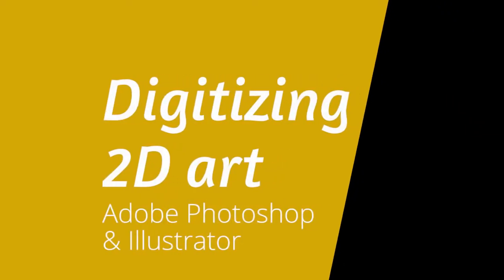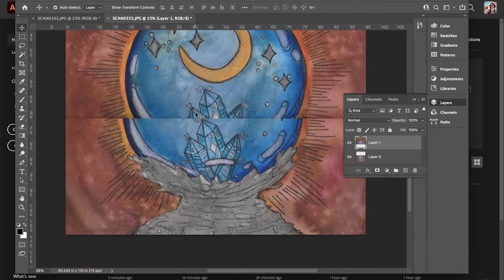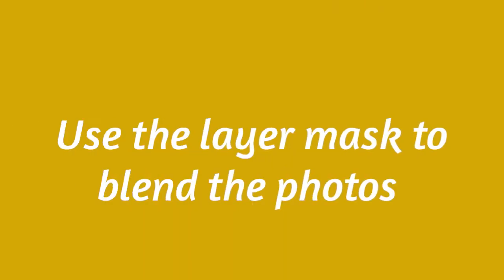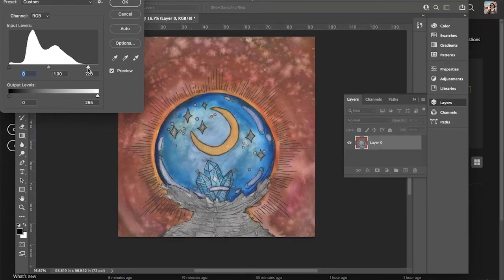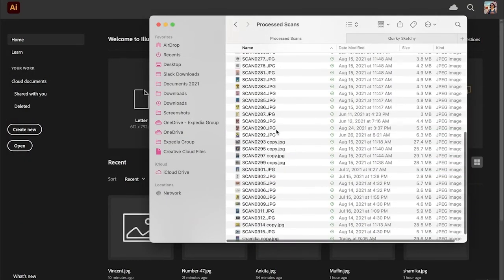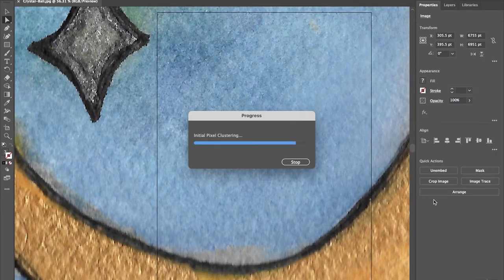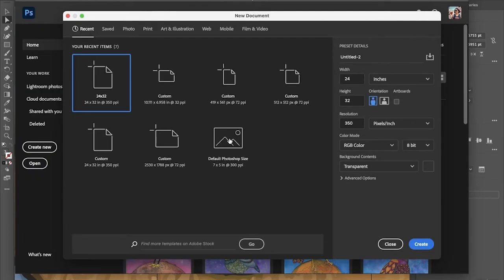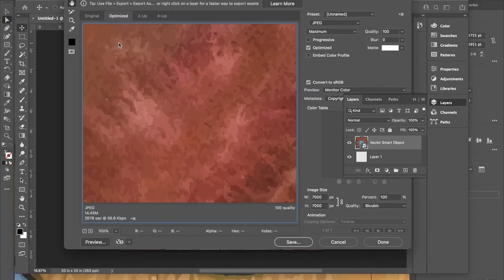Digitizing Paintings with Photoshop & Illustrator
This video shows you how I use photoshop & illustrator to digitize my paintings.